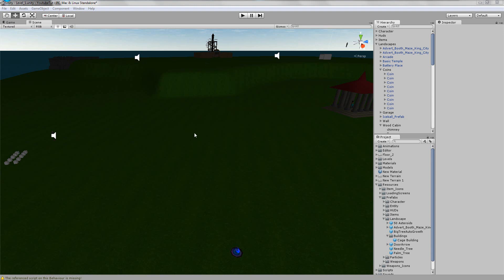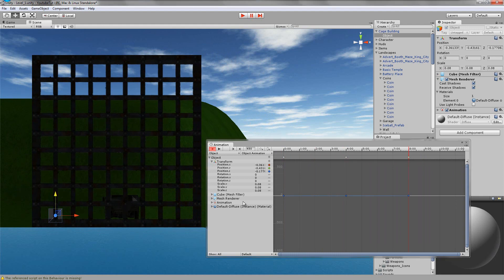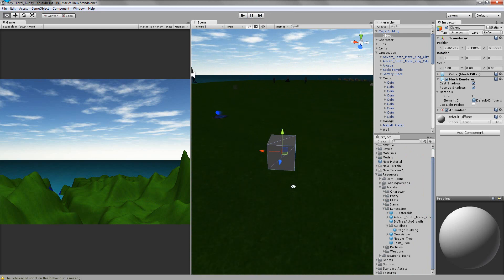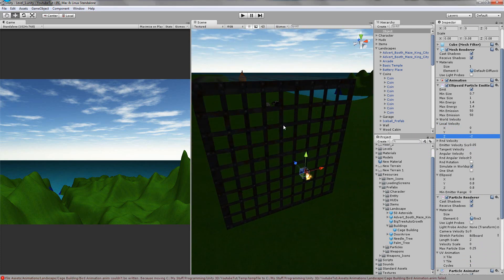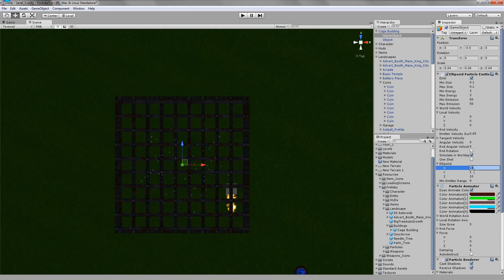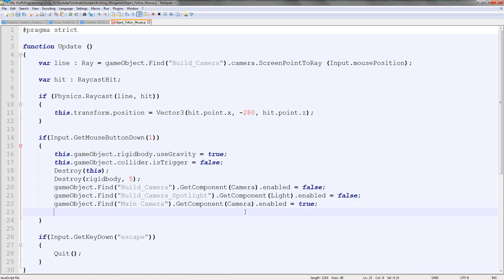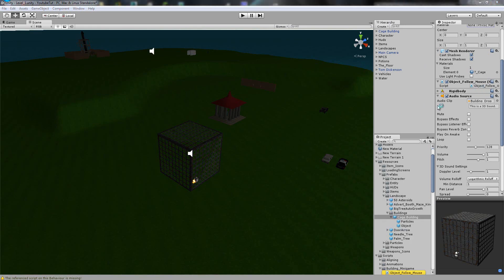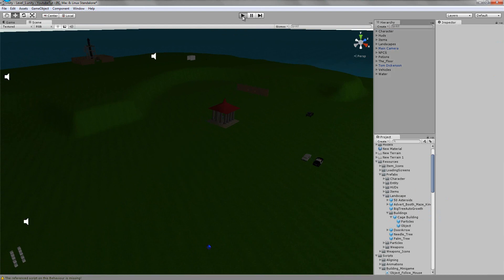Unity 3D Tutorial Part 172 Land: Building Effects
Visit the FaceBook group if you have already seen this!

Hello and welcome to my 172th tutorial on Unity 3D, in this tutorial I will be showing you how to add effects to your buildings. This has been used in many games such as Command And Conquer, Starcraft, Disney Infinity and more.